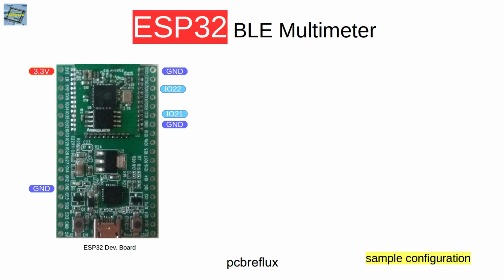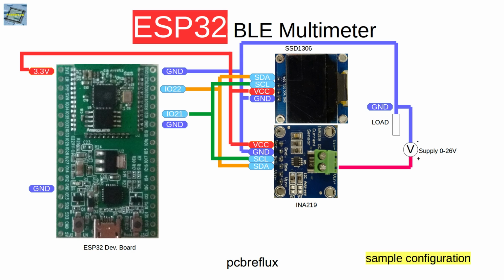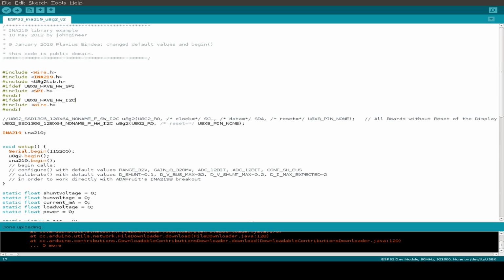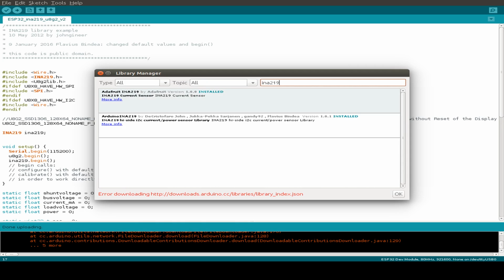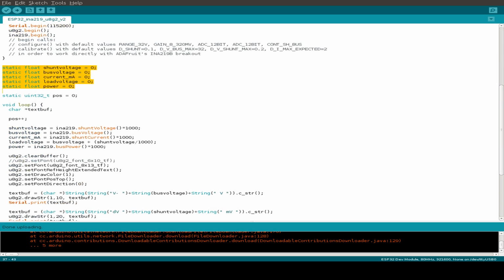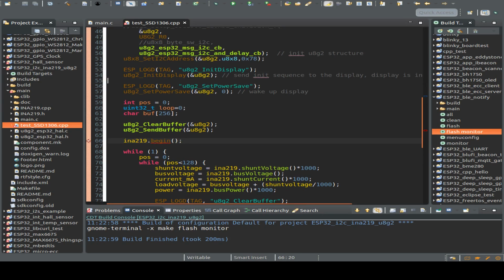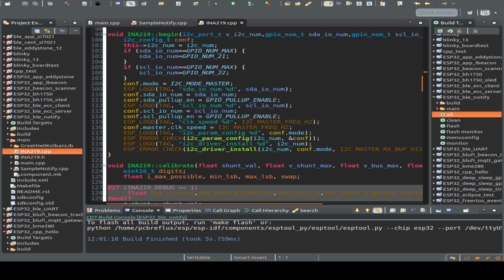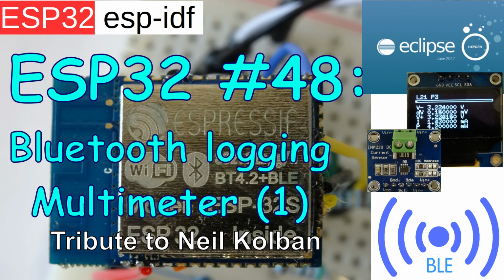ESP32 #48: Bluetooth Logging Multimeter with INA219 and SSD1306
Using the ESP32 with BLE to bild a cheap Bluetooth logging Multimeter (but without any protection).
All BLE Libraries are from Neil Kolban, thank you very much for all the work.

Development Environment